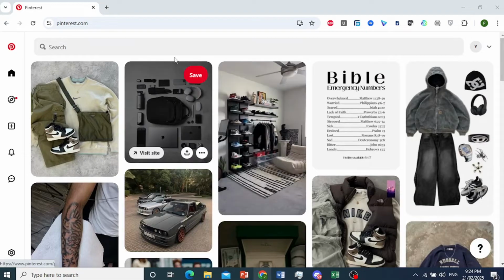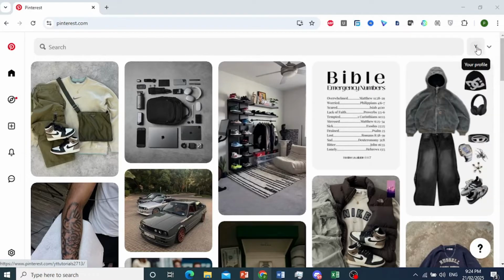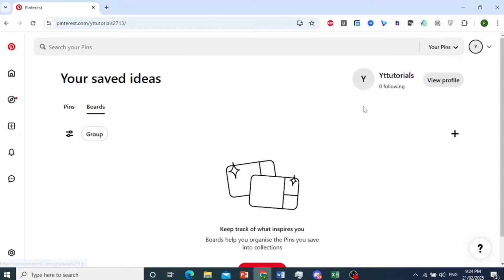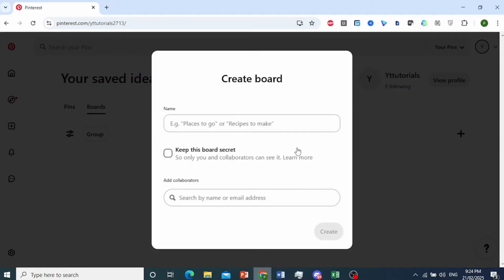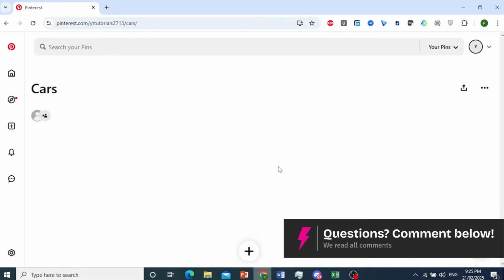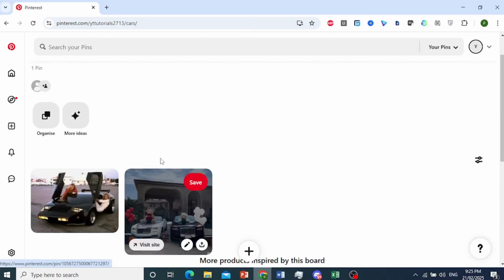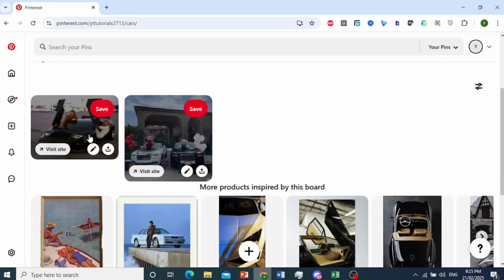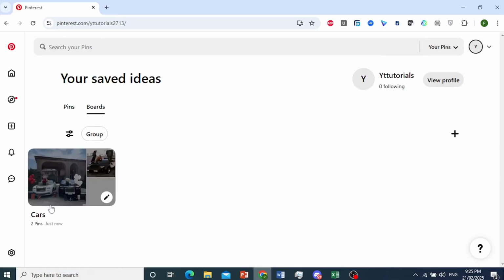How to Create a Pinterest Board (Step by Step)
Looking to organize your Pinterest pins? This step-by-step guide shows you how to create a Pinterest board, customize it, and start saving ideas effortlessly.